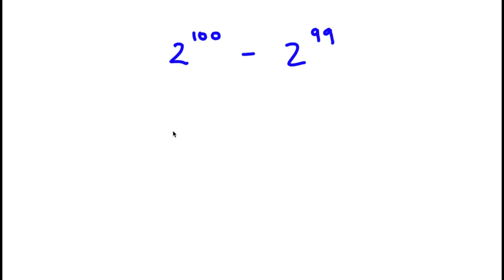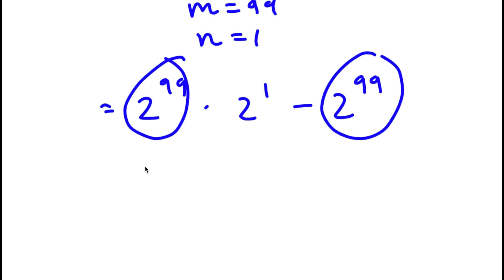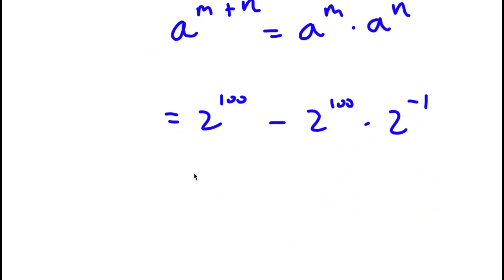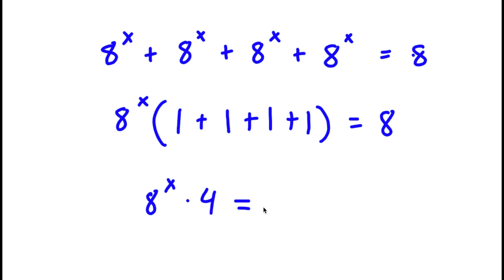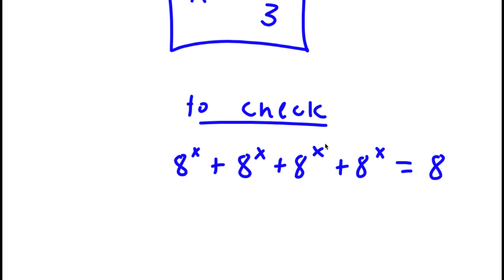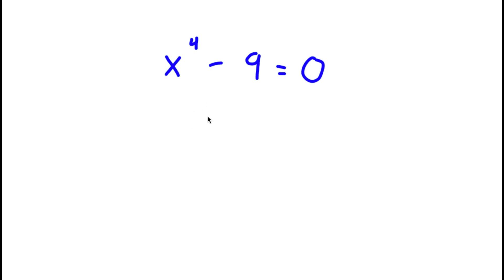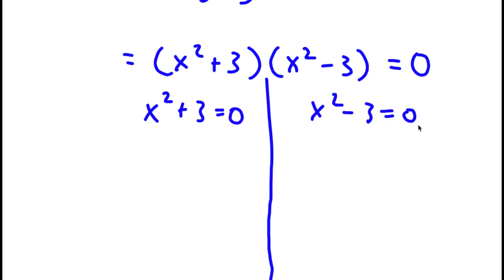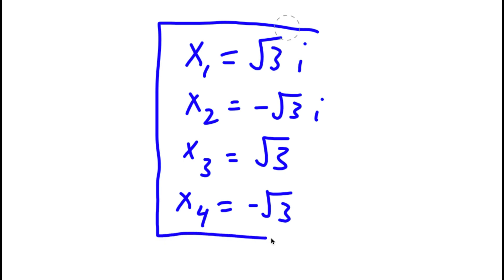A Simple Problem Thats Not So Simple | A Nice Exponential Problem